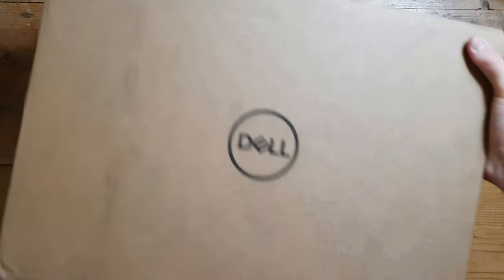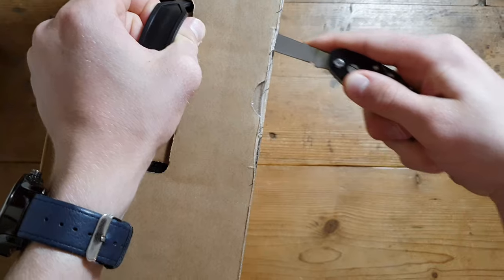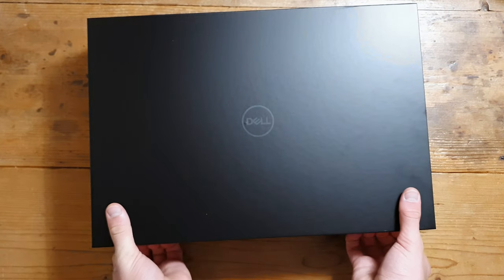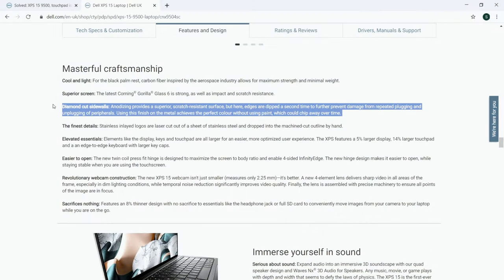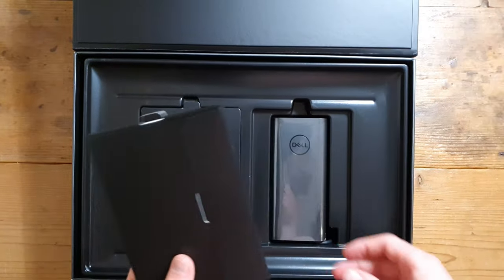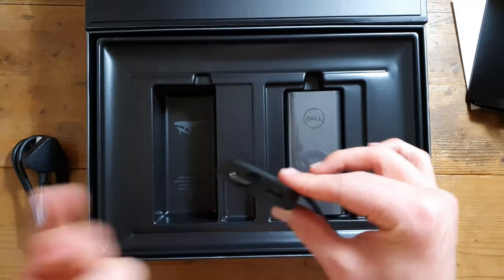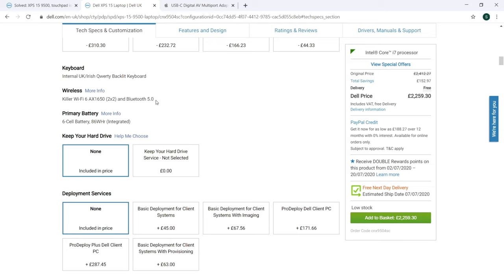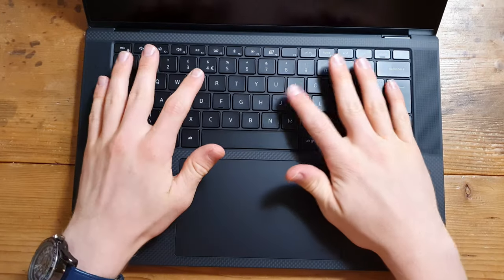Dell XPS 15 9500 (2020) Unboxing & First Impressions...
I decided to get a Dell XPS 15 9500! I couldn't decide between the Dell XPS 17 and this great little XPS 15. The XPS 15 has less specs than the XPS 17 but it's still a great little laptop that's both compact and powerful, as well as being cheaper than the XPS 17 at just under £2000 (£1949). I'll be doing a more in-depth review on this laptop in the coming weeks after some use to highlight any potential strengths and weaknesses and my thoughts on this XPS 15 9500.

So far I love it. It looks great, feels great, it's powerful for use with editing software and its a quality build as you'd expect from DELL. The Dell website states, quote - "Meticulously crafted to bring you an unprecedented display that makes each of your visions more vivid". un-quote. So far I agree!

Amazon.com [Paid Link]

Dell laptops can be expensive outside of the US though, but if you can afford one I think they're one of the best quality builds to purchase for your money. From £1599 (UK)

BTW for £50 more you can get 1TB of storage, which I stupidly missed!

Dell XPS 15 9500 SPECS (2020)
My Model -

10th Generation Intel® Core™ i7-10750H (12MB Cache, up to 5.0 GHz, 6 cores)
Windows 10 Home 64bit, English, Dutch, French, German, Italian
16GB DDR4-2933MHz, 2x8G
512GB M.2 PCIe NVMe Solid State Drive
15.6" FHD+ (1920 x 1200) InfinityEdge Non-Touch Anti-Glare 500-Nit Display
86W Battery

More MyTechTalks Videos -